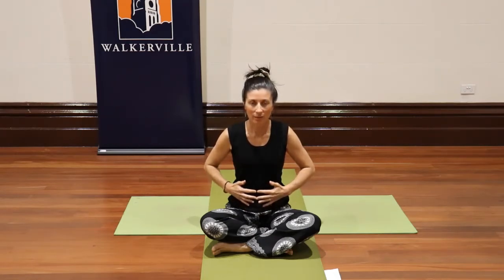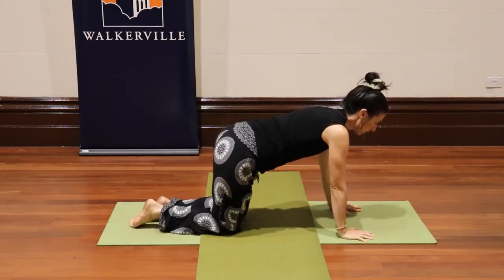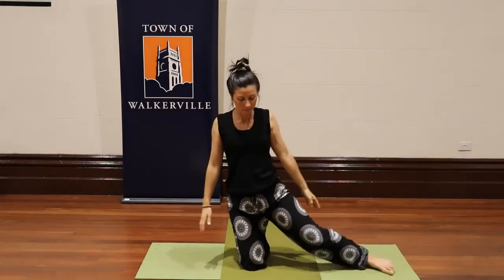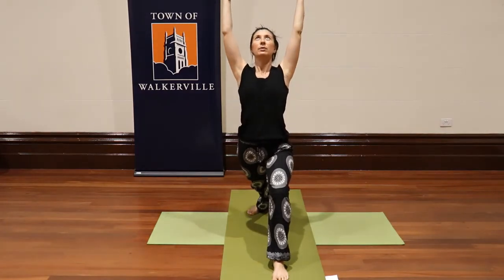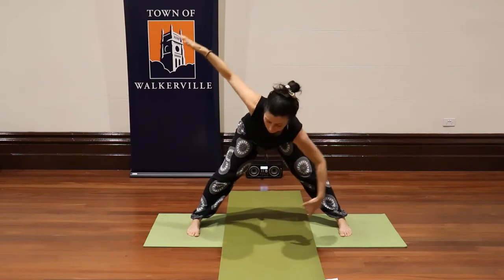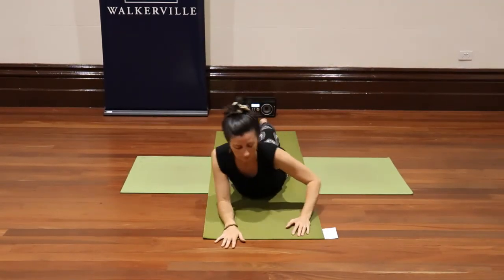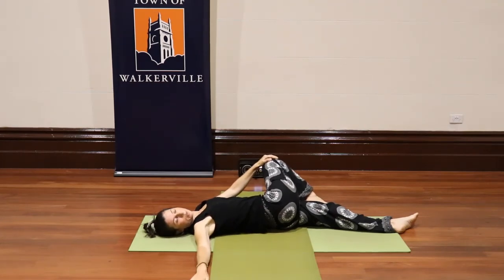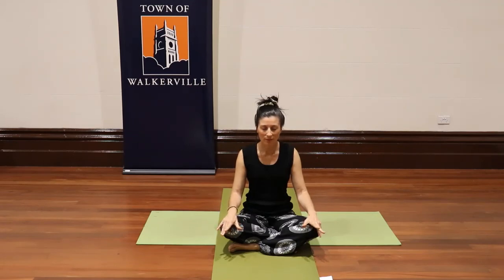Yoga video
We have taken the age old practice of yoga online to help you calm the mind, and ease away stress and tension which improves both physical and mental wellbeing. Let Anna take you through some basic yoga poses from the comfort of your own home.